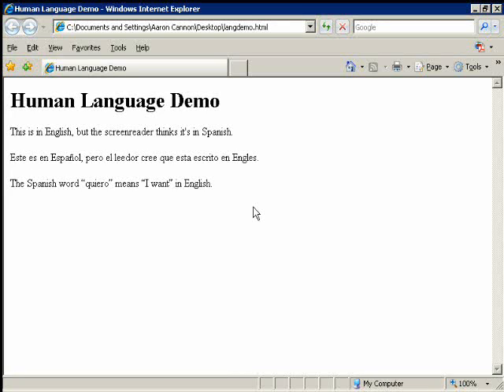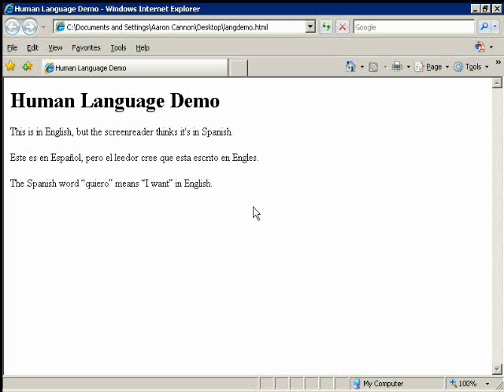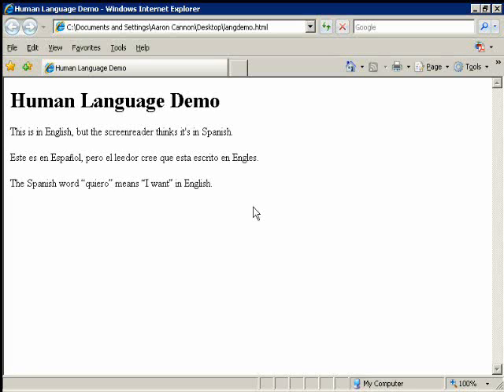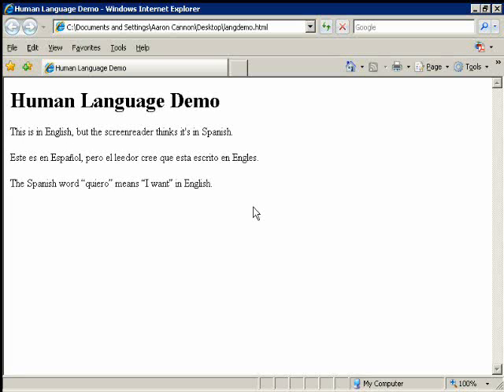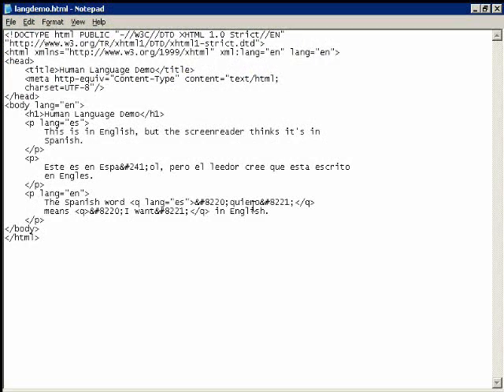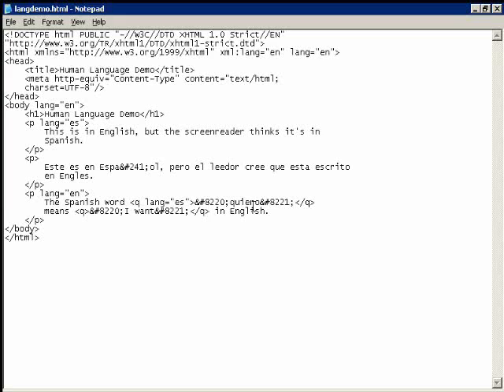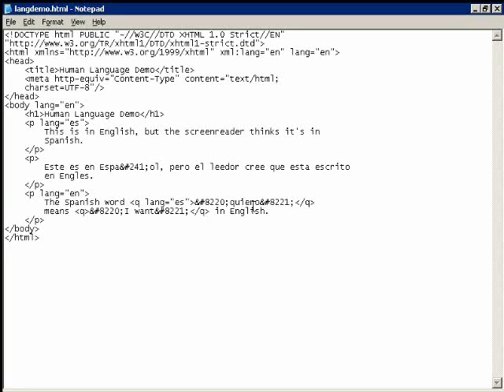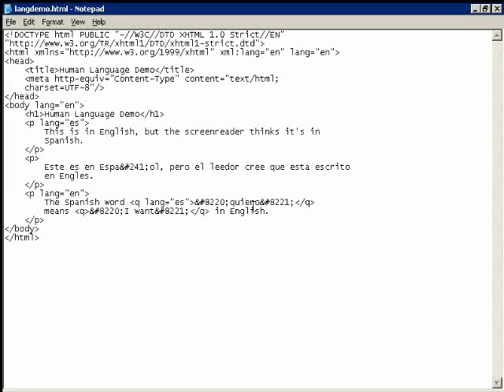Specifying the Human Language of HTML for Accessibility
Why and how to specify the human language of your web pages to increase accessibility.  Includes screenreader demo.